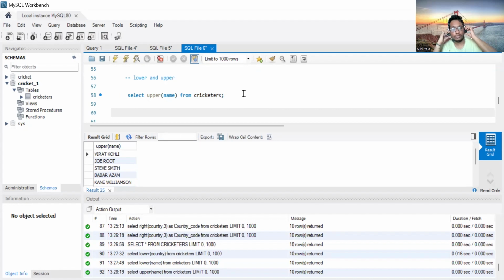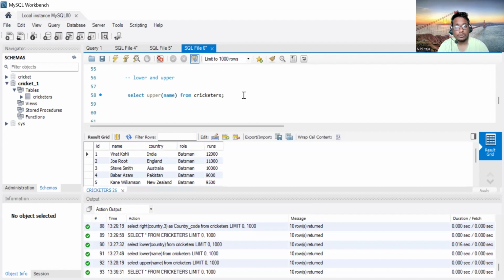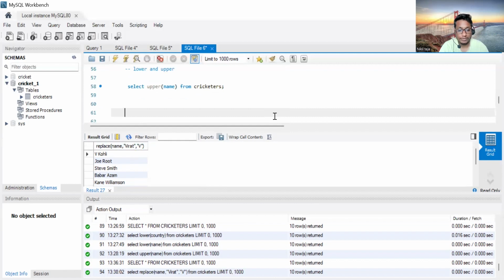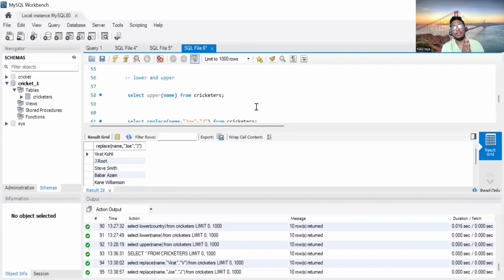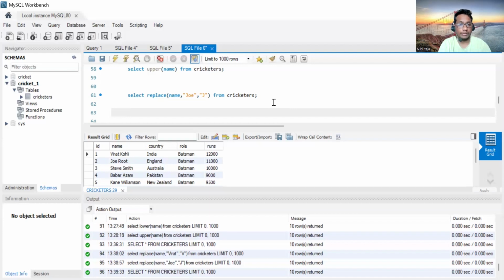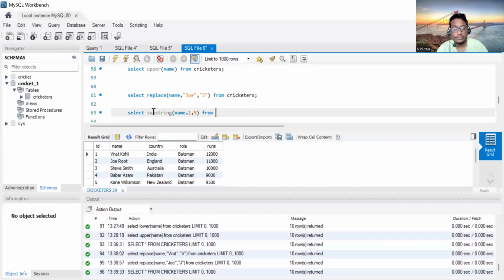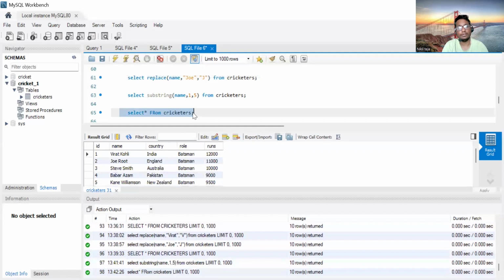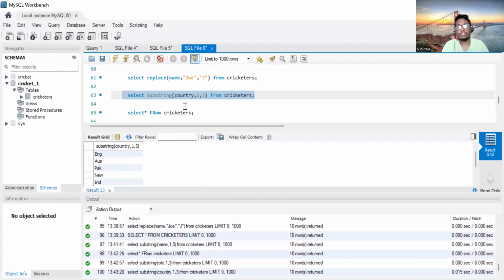SQL Essentials Part - 35 | Replace | Substring | String Functions